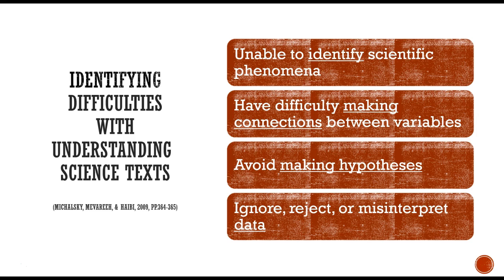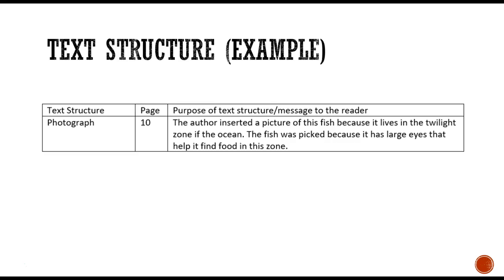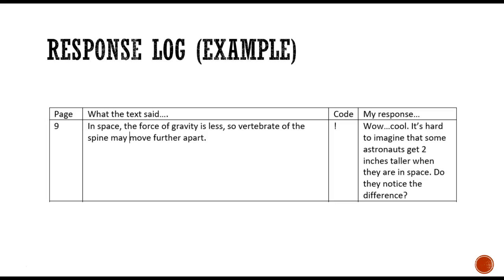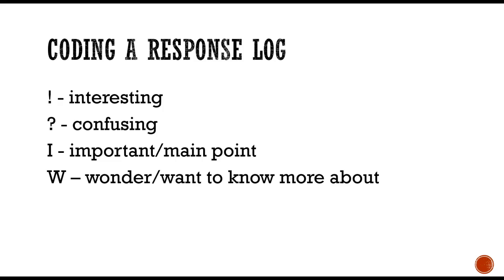Reading Strategies for Scientific Texts